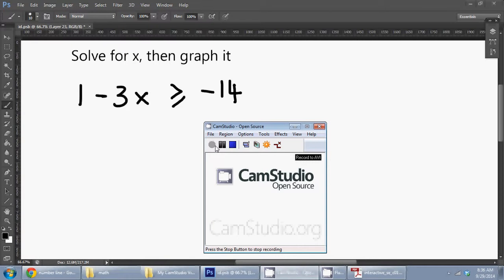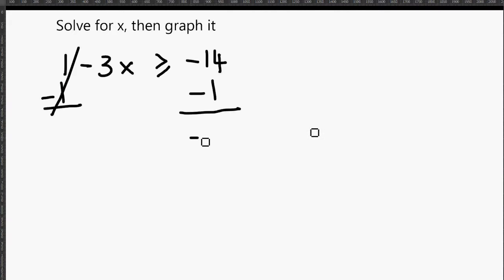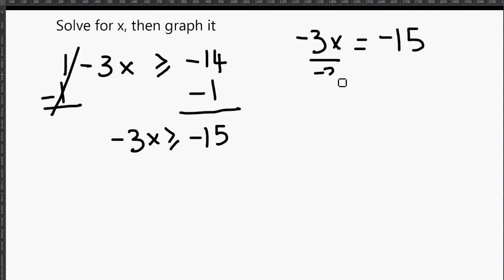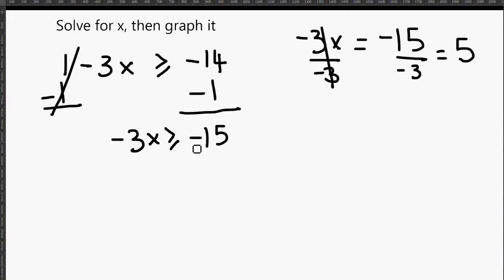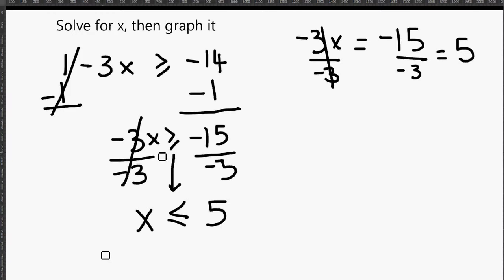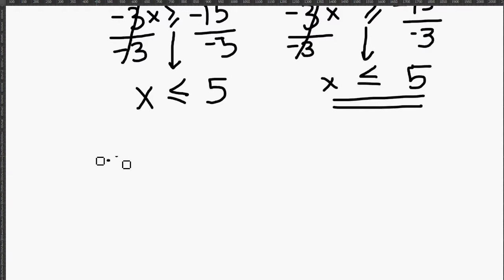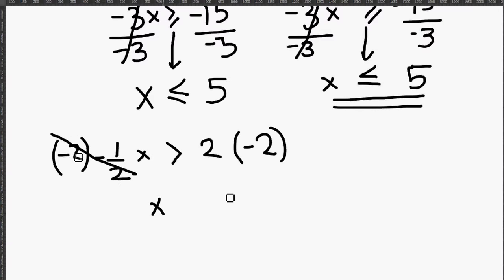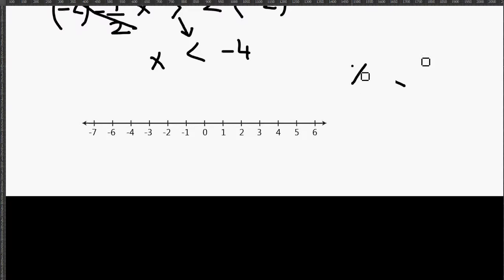1.6 - Solve Linear Inequalities 5